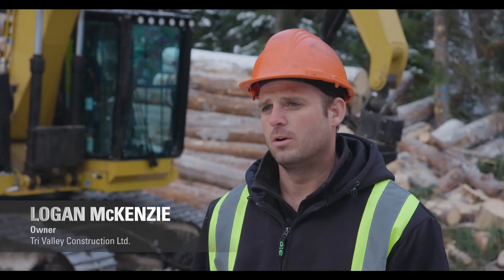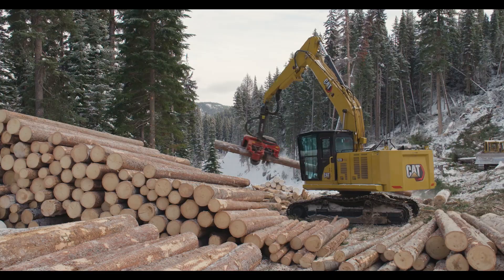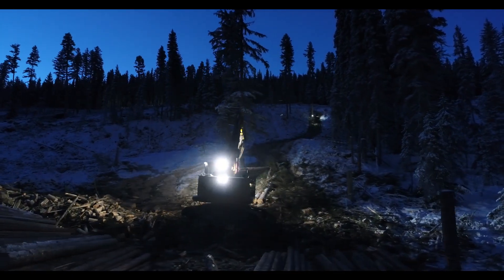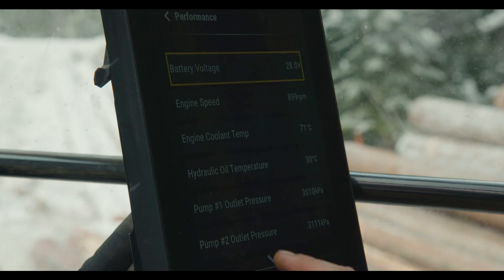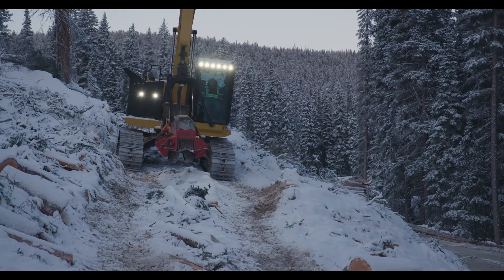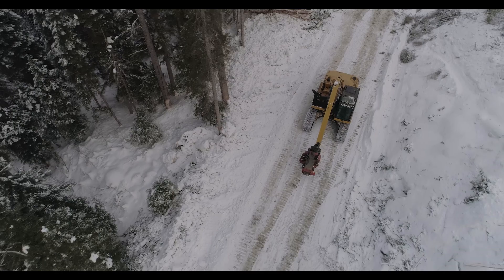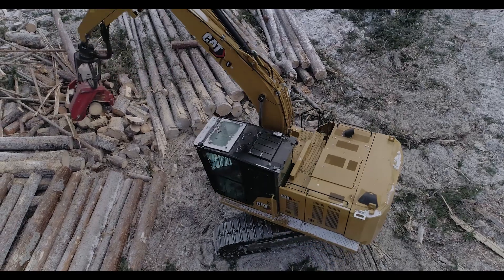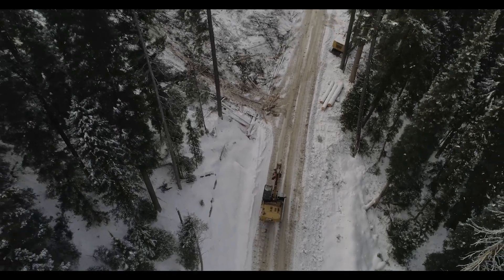Tri Valley Puts the Cat® Next Gen 538 Forestry Excavator to the Test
The new Cat® 538 features increased cab comfort, superior performance, and lower maintenance costs.